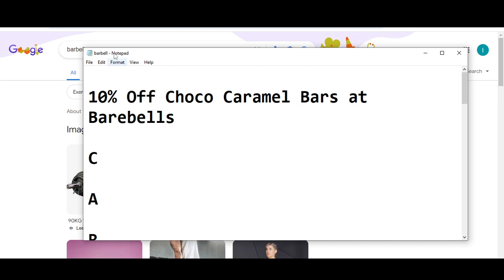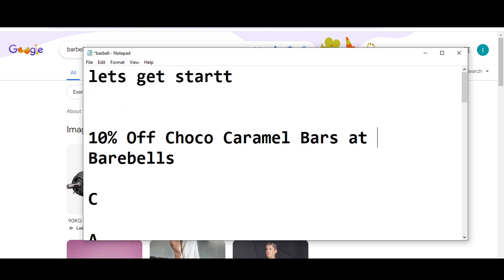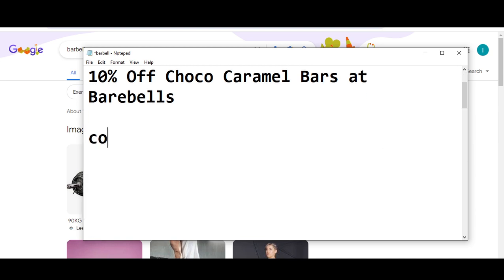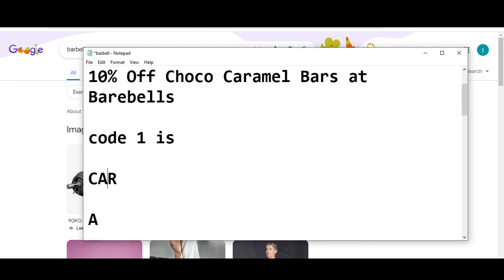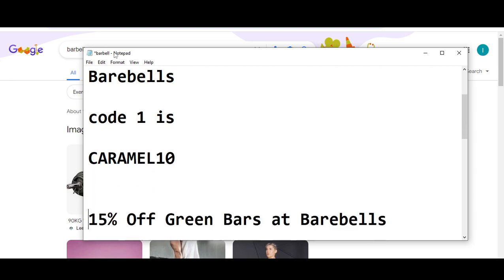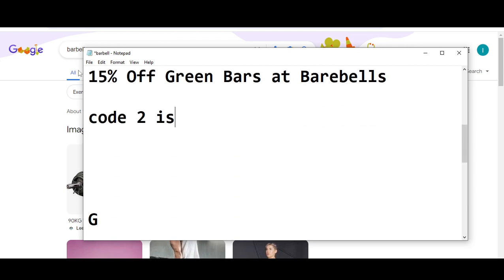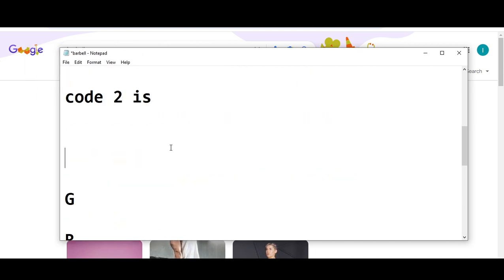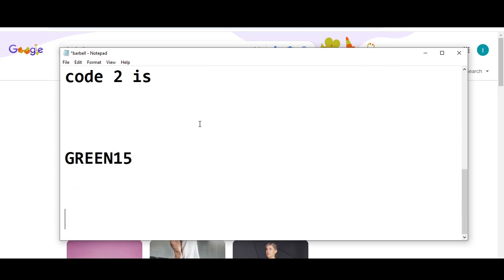Barbell Apparel promo codes 2024 || Barbell Apparel vouchers 2024 || Barbell Apparel codes 2024 Free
Barbell Coupon Codes 2024 || barbell Coupon Codes 2024 || barbell Promo 2024 Free For You!!!

barbell AG is a German multinational barbell Coupon Codes 2024 corporation, founded and headquartered in Herzogenaurach, Bavaria, that designs and manufactures shoes, clothing and barbell Coupon Codes 2024 accessories. It is the largest sportswear manufacturer in Europe, and barbell Promo 2024 the second largest in the  world, after Nike.

Your Questions
1) barbell Coupon Codes 2024
2) barbell Coupon Codes 2024
3) barbell Promo 2024

Your Quarries:-
barbell promo codes
barbell discount code
barbell coupon code
barbell voucher code
barbell code
barbellcoupons
barbell promo
barbell voucher
barbell promotion
barbell 30 off
barbell 15 off code
barbell promo code today
barbell promotion code
discounts for barbell
barbell promo code 2024
barbell canada promo code
barbell app discount code
barbell free shipping code
barbell student discount code
barbell free shipping
barbell discount code nhs
barbell promo code student
barbell 30 off code
barbell 20 off
barbell online promo code
barbell discount code 30
barbell app promo code
barbell sale code
barbell outlet discount code
barbell 40 off
barbell 40 discount code
barbell free delivery code
barbell 25 off
barbell military discount code
barbell nhs discount code
barbell uae promo code
barbell website promo code
barbell discount coupon
barbell secret promo code
barbell in store coupon
barbell 30 discount code
barbell sale discount code
barbell sign up discount
barbell store promo code
barbell 50 off code
barbell black friday code
barbell discount code student
barbell offer code
barbell us promo code
barbell online discount code
promo code for barbell shoes
barbell 20 discount code
retailmenot barbell
barbell promo code reddit
barbell first order promo code
barbell app discount
barbell outlet promo code
barbell 35 off
barbell black friday promo code
barbell store discount code
barbell 15 off promo code
barbell sign up code
barbell promo code first order
barbell first time promo code
barbell 40 off sale
barbell discount promo code
barbell canada discount code
barbell coupon code online
barbell de promo code
barbell discount voucher
barbell new user promo code
barbell nz promo code
money off barbell
barbell 15 off coupon
50 off barbell
teacher discount barbell
30 barbell discount code
barbell first order discount
free barbell promo code
promo code barbell usa
barbell 30 off coupon
barbell store discount
barbell 15 off first order
barbell 20 off sign up
barbell vouchers online
barbell 15 percent off
barbell new member discount
promo code for barbell app
barbell coupon code first order
barbell shoes coupon code
barbell cyber monday promo code
off barbell
barbellcoupon
barbell shoe coupon
coupons for barbell canada
barbell shoe codes
barbell outlets coupons
barbell codes 30
barbell au promo codes